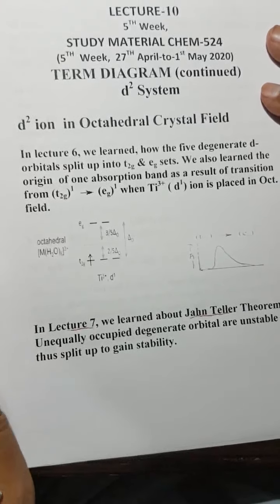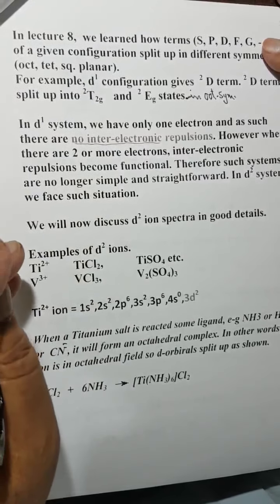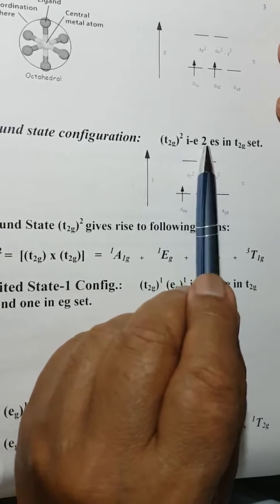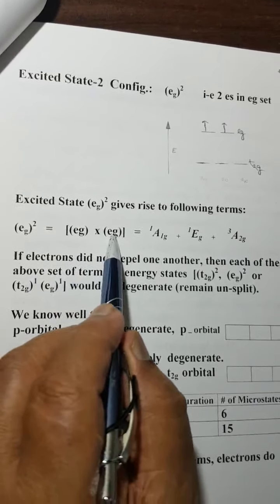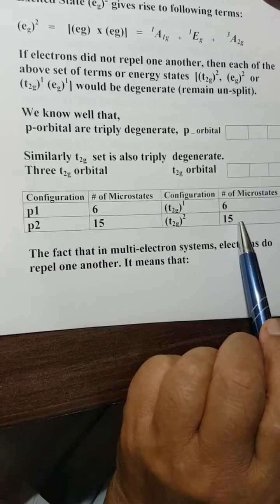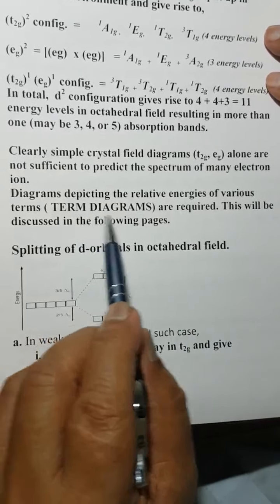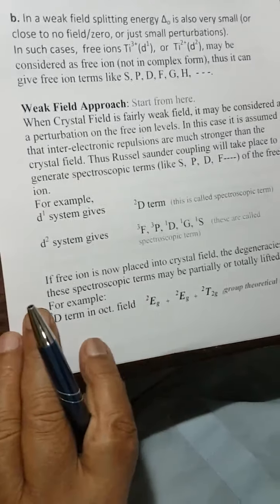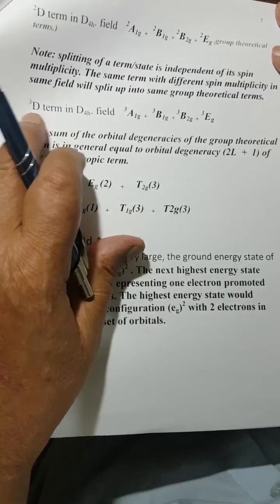Term Diagram (Continued) Part 1